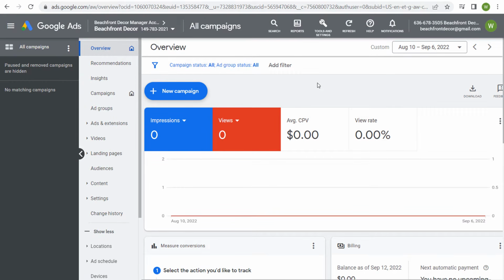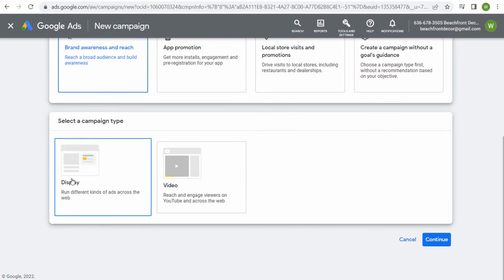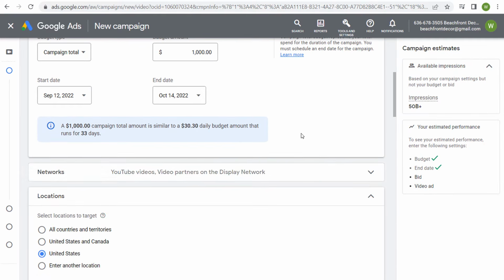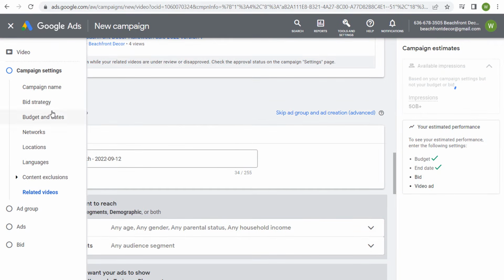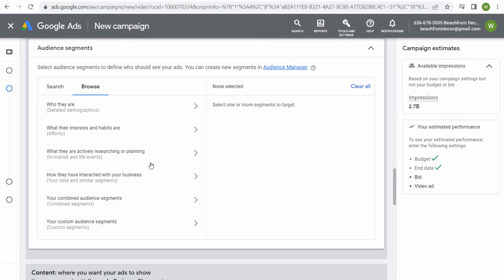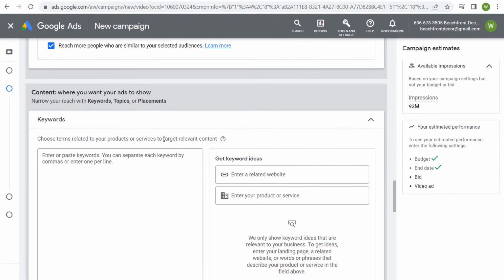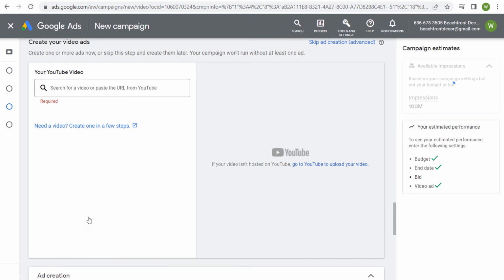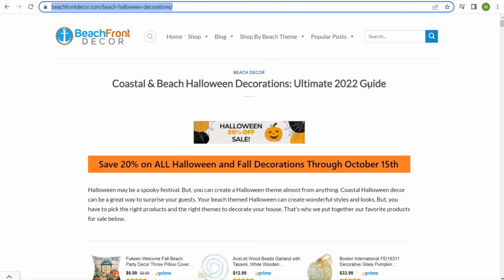YouTube Advertising Efficient Reach Campaigns 2023 Tutorial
Learn everything you need to know about YouTube Ads Efficient Reach campaigns. You can run your YouTube Advertising campaigns using your YouTube channel and a Google Ads account. With Efficient Reach campaigns, you will utilize Target CPM bidding and you can use a mix of bumper ads and skippable in-stream ad formats to reach people at a low cost. It is the perfect campaign to build brand awareness and drive product consideration.